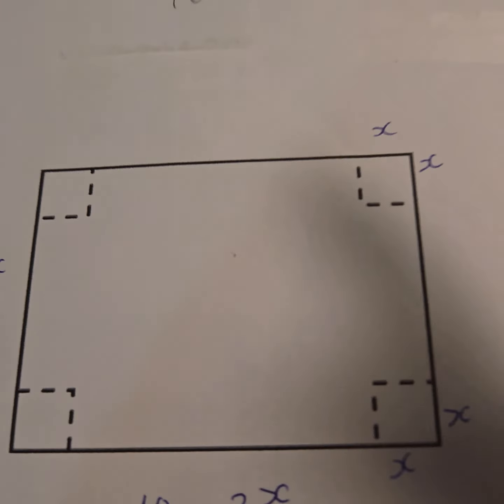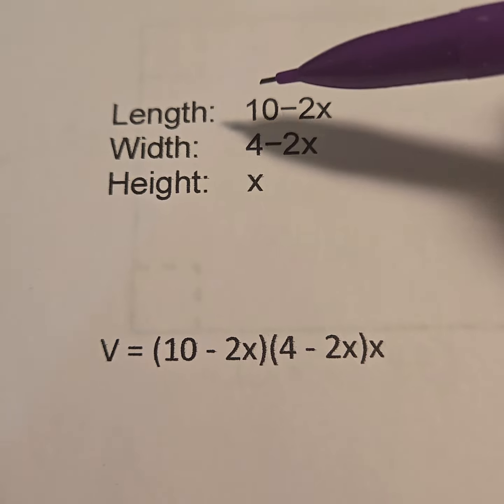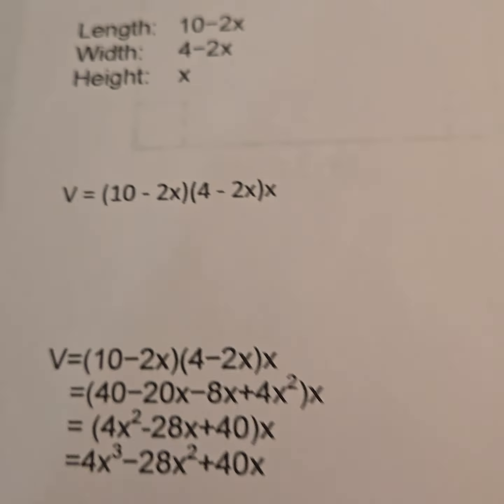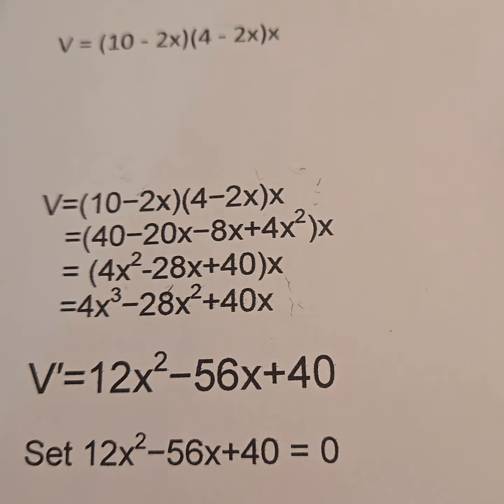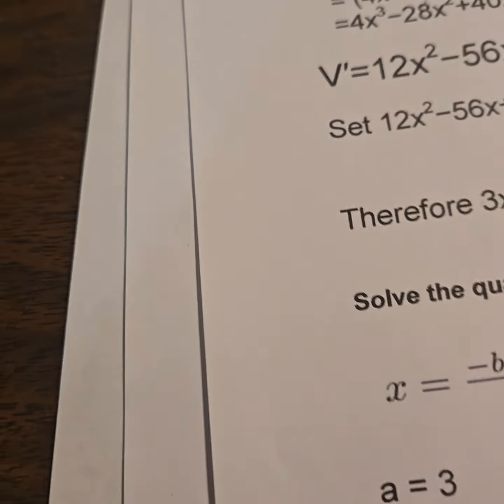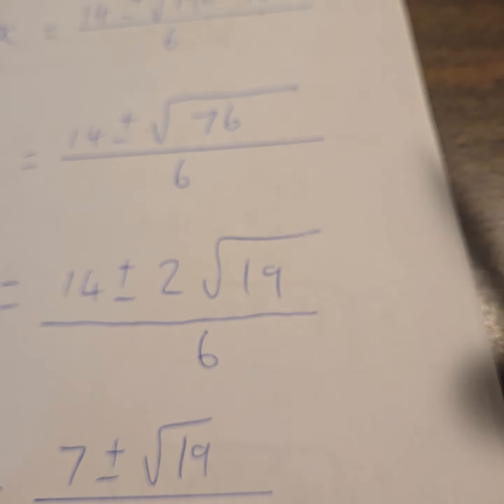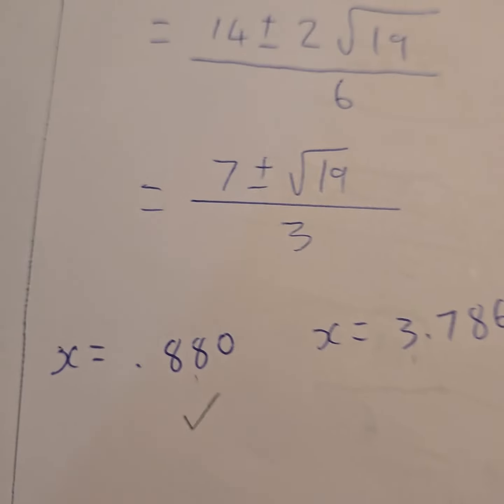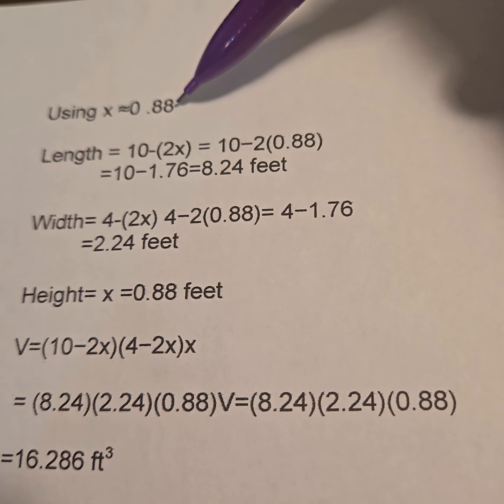Cut off corners to maximize volume